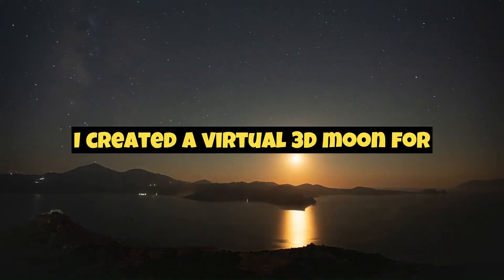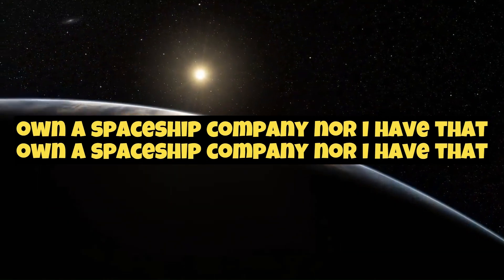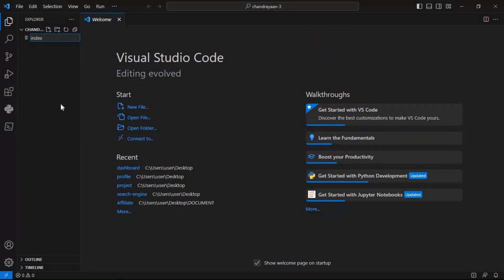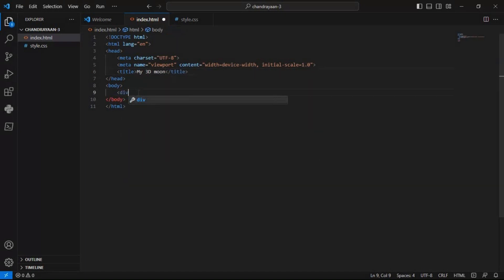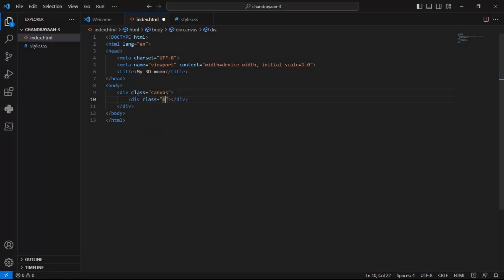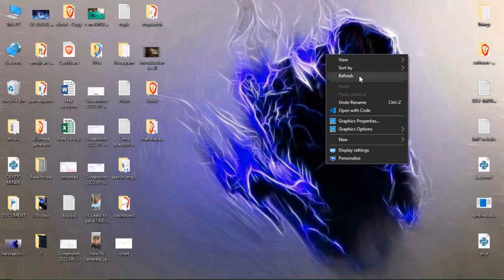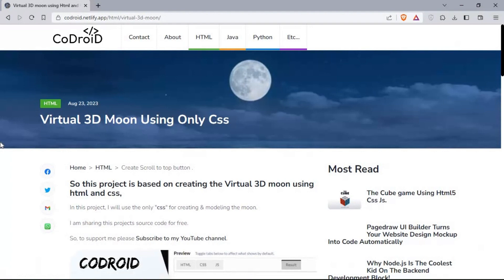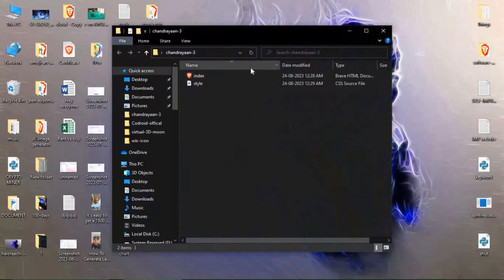Create a Virtual 3D Moon using HTML and CSS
for the source code

In this video will show you guys how to create a 3D moon using html and css